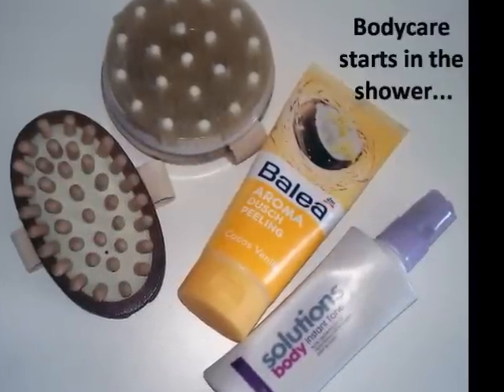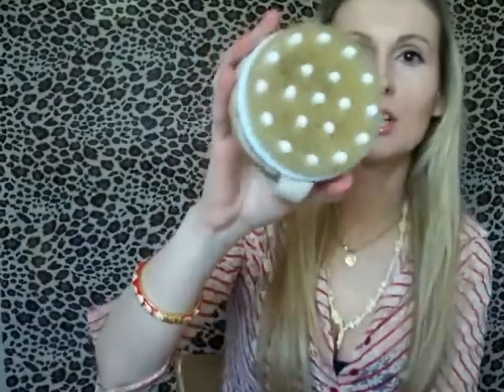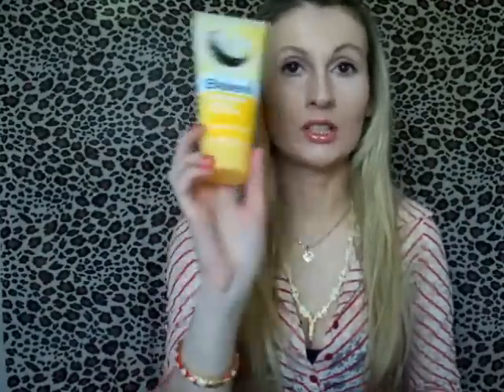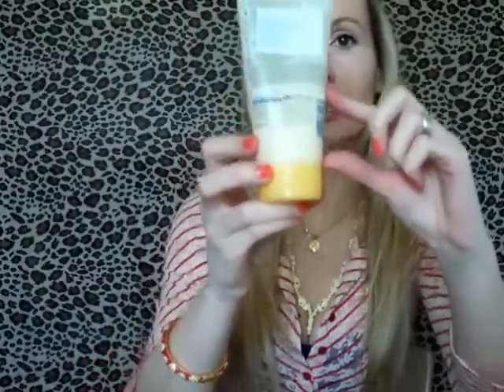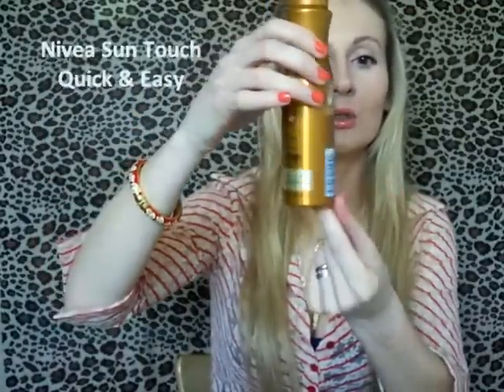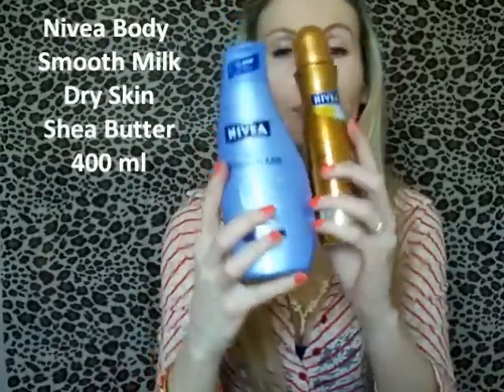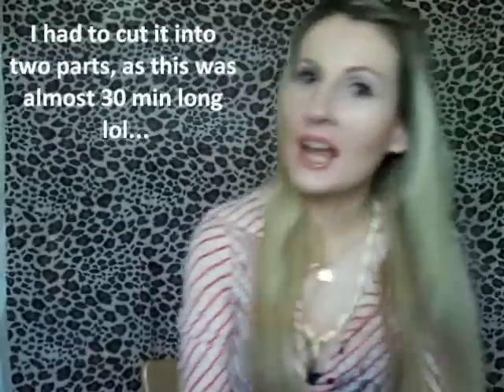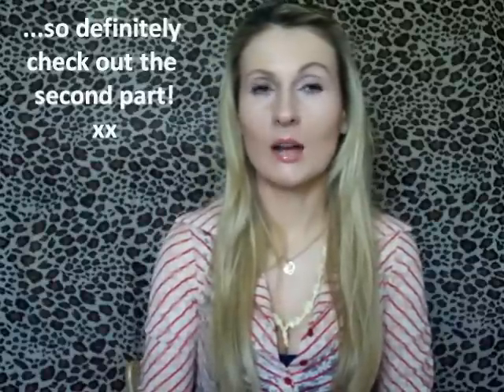Summer, Bikini Body: Prepare Yourself for the Beach!